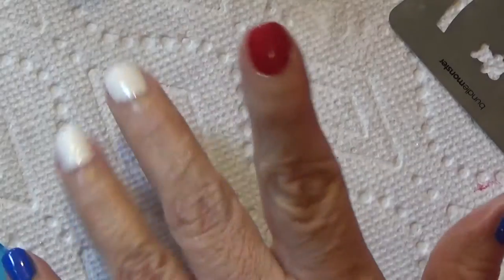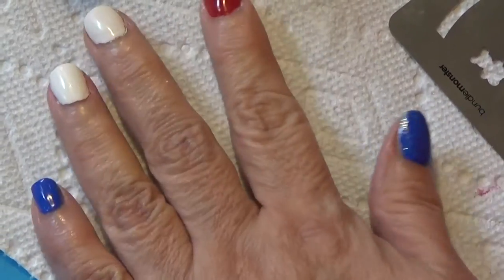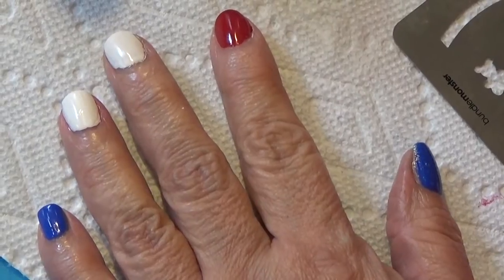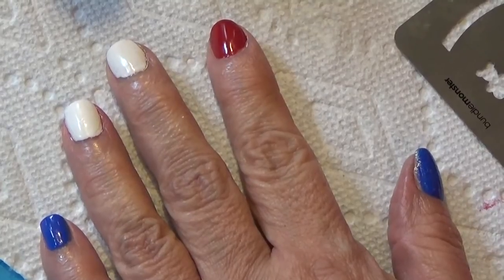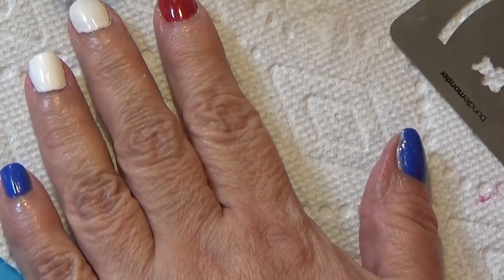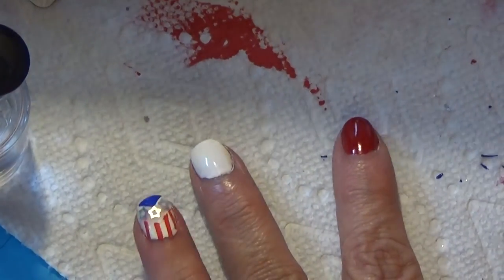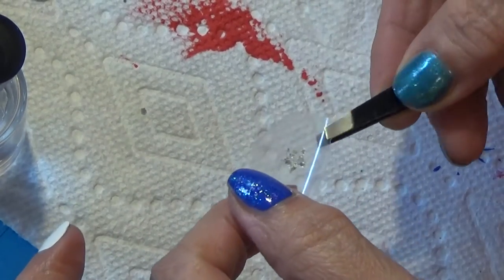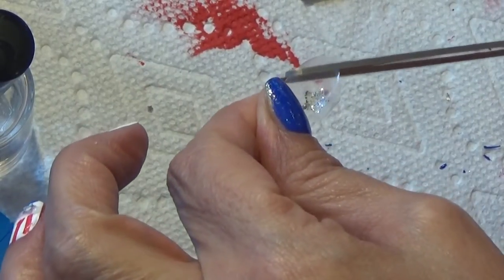Fourth of July Nail Art Collaboration 2016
I'm super excited for a couple of reasons.

1. I get to be part of an awesome nail art collaboration with some amazing women who really know nail art!

2. This is my very first ever nail art tutorial video!!

I really hope you like my tutorial and the nail art I created.  I invite your feedback, but please be gentle...after all it's my first time 😏

Please check out the tutorials from the other nail artists involved in this collab!!  Show them some love and let them know I sent you!!

I hope you watch and enjoy!! Thanks all & take care!!!

Music~ Yankee Doodle~ U.S. Navy Band & Yankee Doodle Boy-Opus 1~ Opus 1 Music Library  (intro) On Hold~Silent Partner (exit)

My last three videos***Check them out if you missed them =D

My lips--

influenster I can send you an invite~just let me know

Category
People & Blogs
License
Standard YouTube License
Created using
YouTube Video Editor
Source videos
View attributions